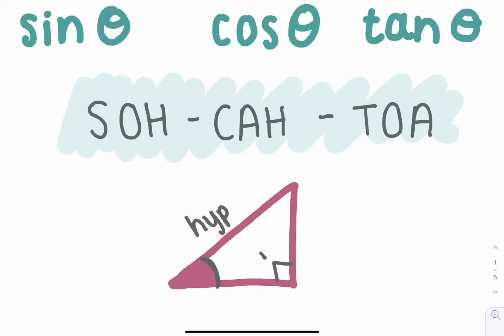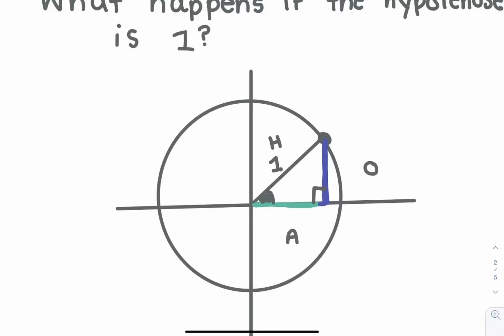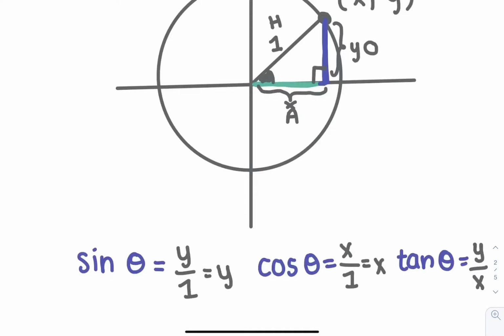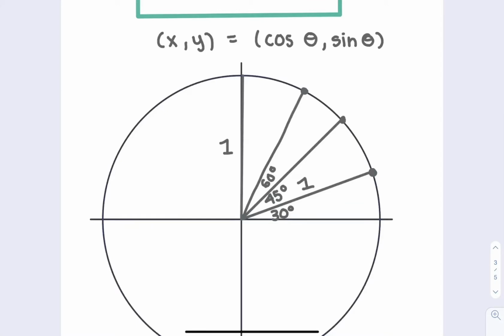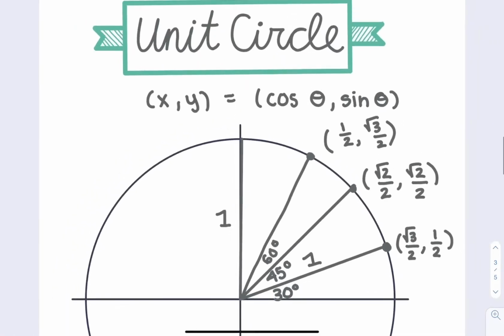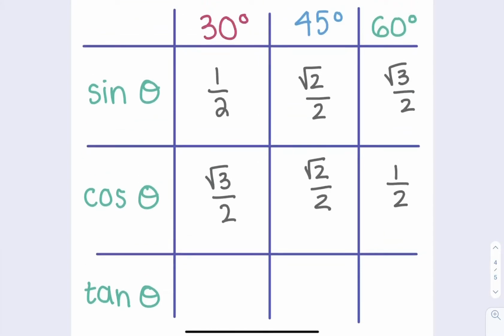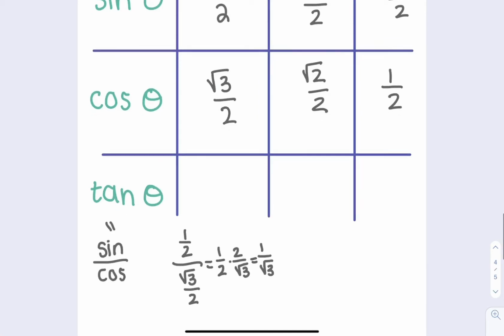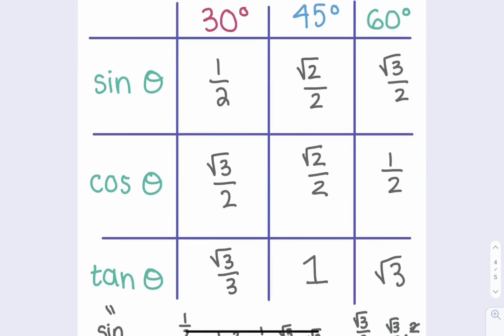Trig Functions at Basic Angles in Degree Mode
Trig Functions at 30, 45, and 60 degrees in degree mode. First quadrant of the unit circle is explained and a table of common values for sin, cos, and tan are filled in.